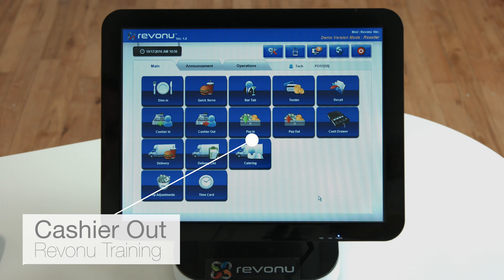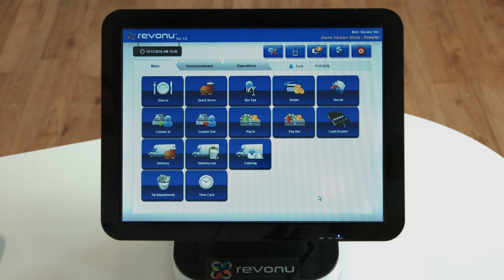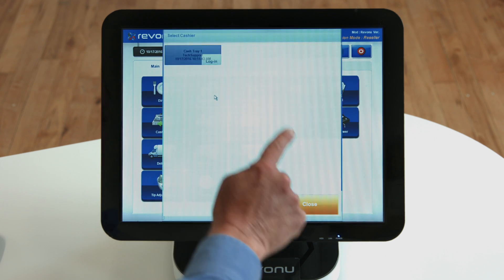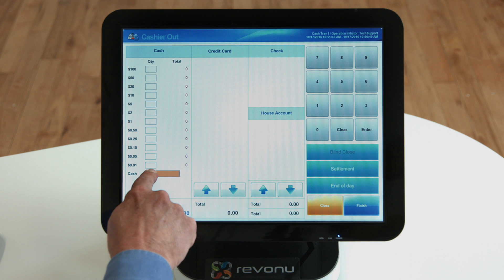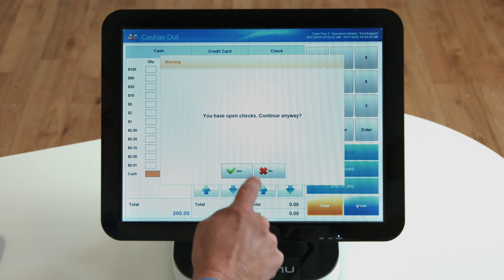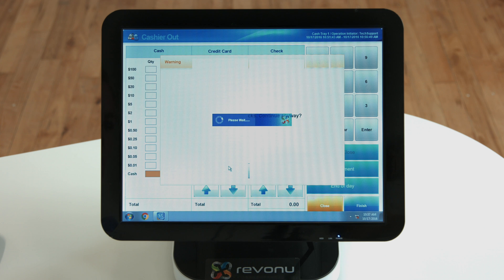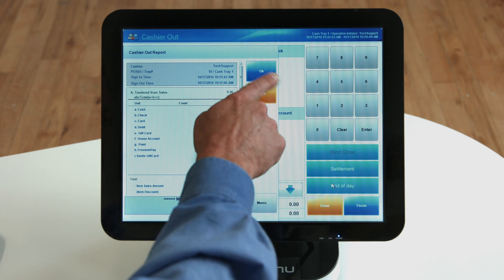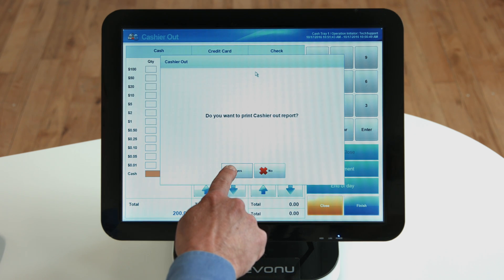Revonu Training: Windows Restaurant - Cashier Out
This video will show you how to use the cashier out feature in the Revonu POS system using the Windows Restaurant software.